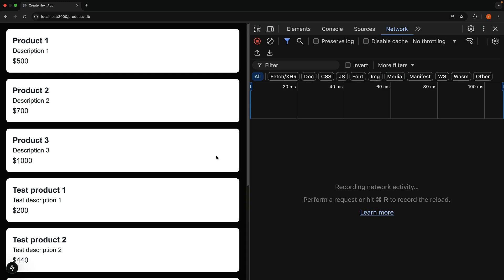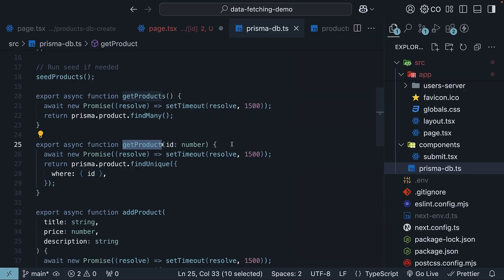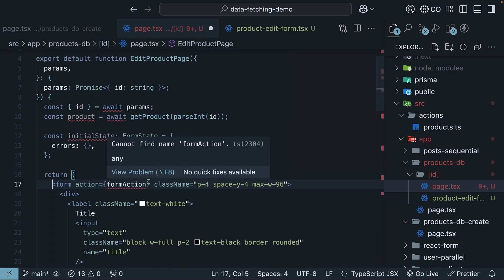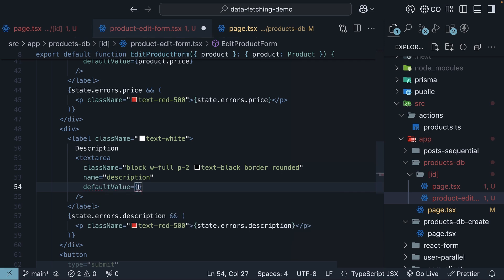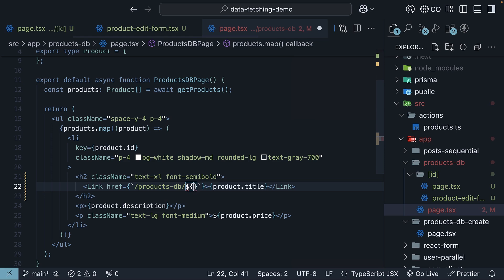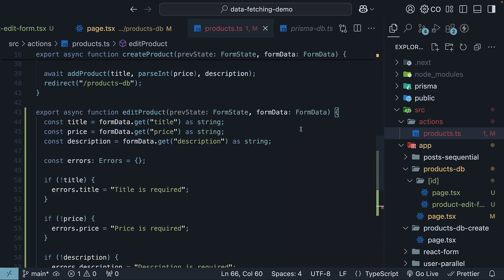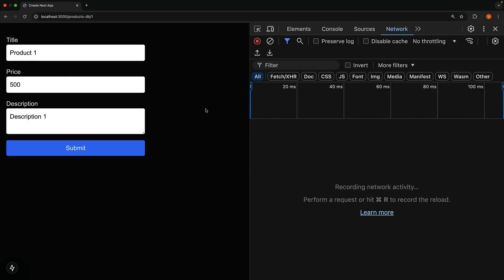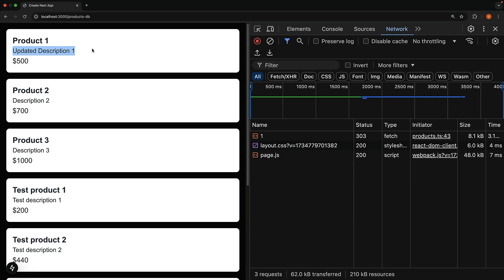Next.js 15 Tutorial - 79 - Update Server Action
Implementing an Update Operation for Products Using Next.js Server Actions

Let's dive into implementing an update operation for our products and learn how to pass additional arguments to a server action. This video covers creating a dynamic route in Next.js, fetching product details using Prisma, handling async issues in client components, and updating product details through form submission. We also explore the use of JavaScript's bind method to securely pass additional arguments to server actions. Finally, we ensure our updates reflect immediately in the product listing.

00:00 Introduction to Update Operation
00:06 Setting Up the Edit Route
00:40 Fetching Product Data
01:30 Handling Async Issues
01:48 Splitting Logic into Components
02:43 Passing Props to Form Component
03:54 Handling TypeScript Errors
04:32 Navigating to Edit Page
05:14 Implementing Update Server Action
06:02 Handling Product ID in Server Action
07:18 Testing the Update Functionality
07:37 Summary and Next Steps
08:46 Support the Channel